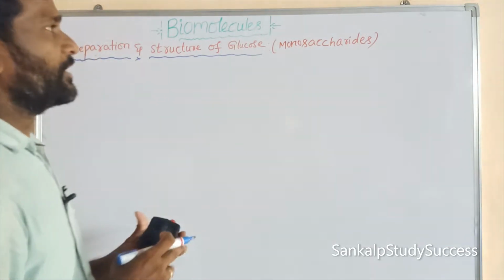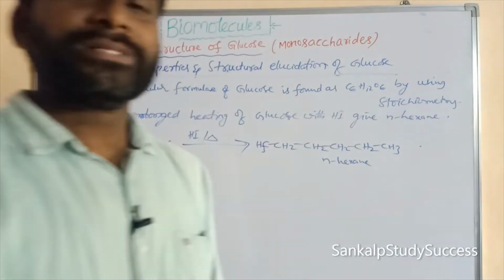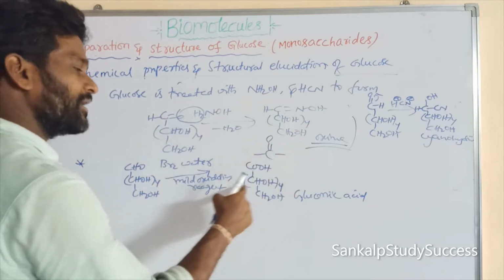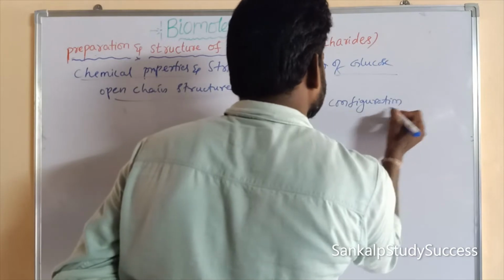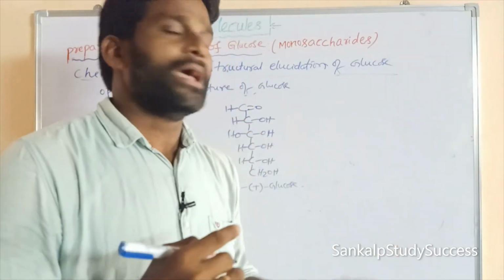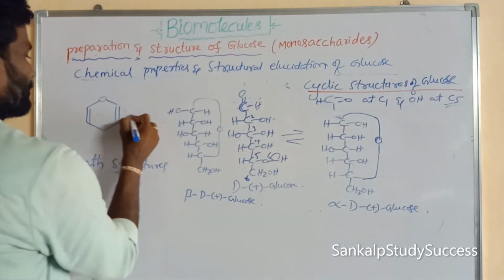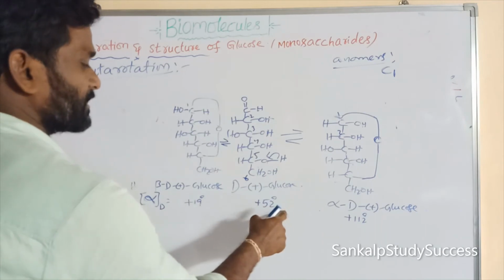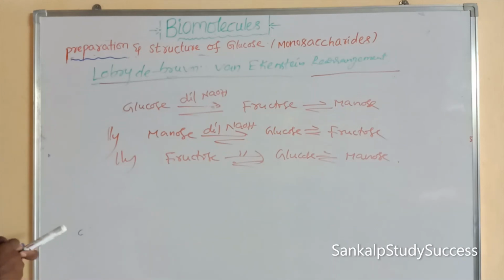26.Glucose in Biomolecules in Chemistry || EAMCET,EAPCET,IIT-JEE,NEET || Lecture 2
By
SankalpStudySuccess